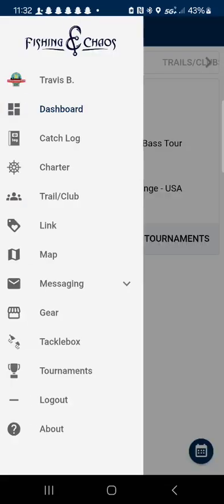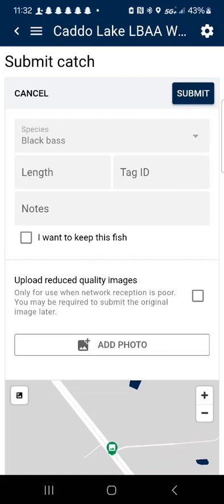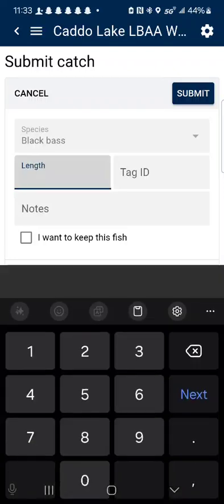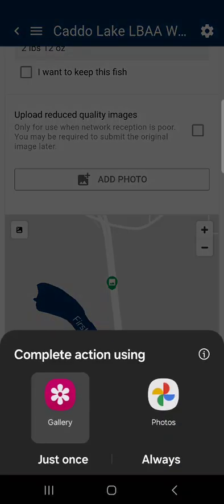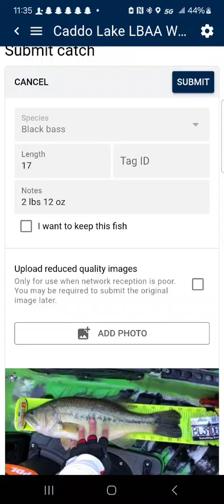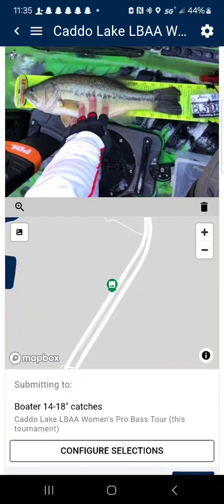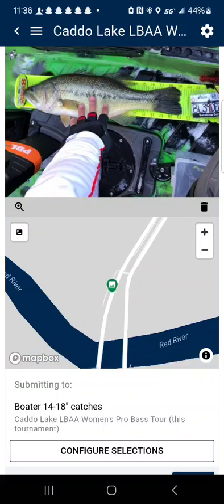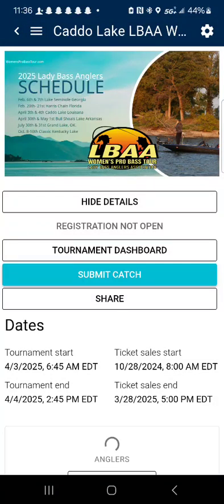How to upload a catch into Fishing Chaos